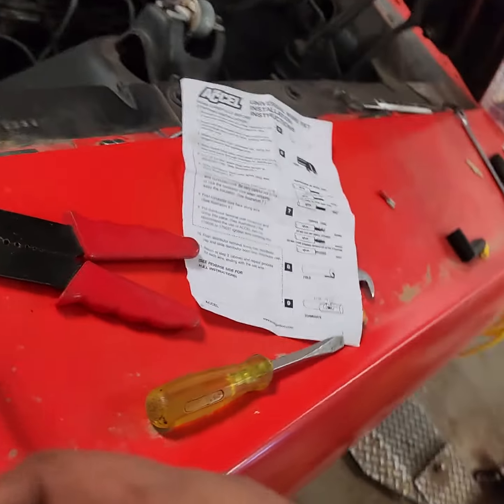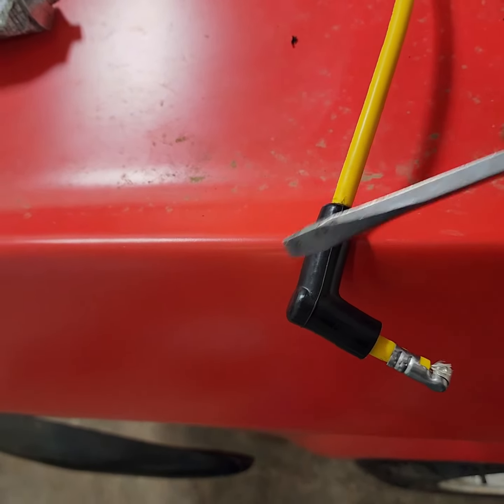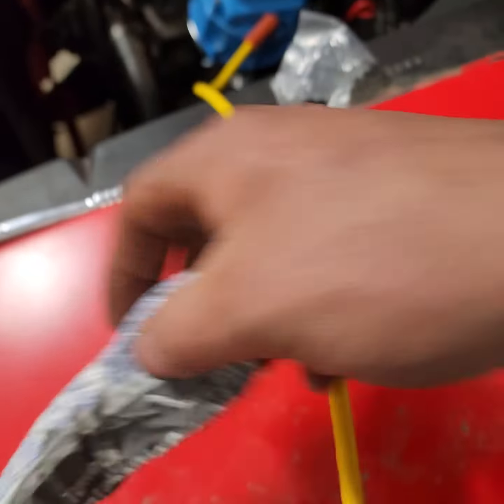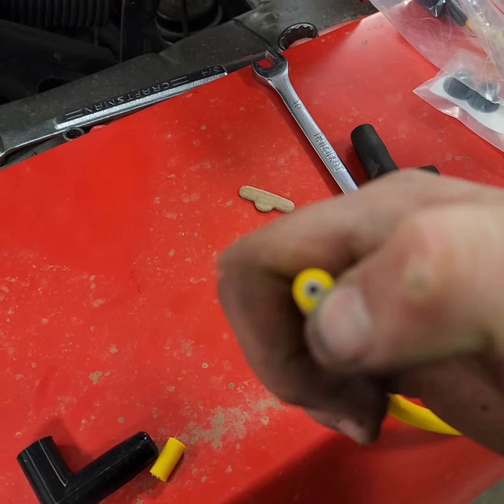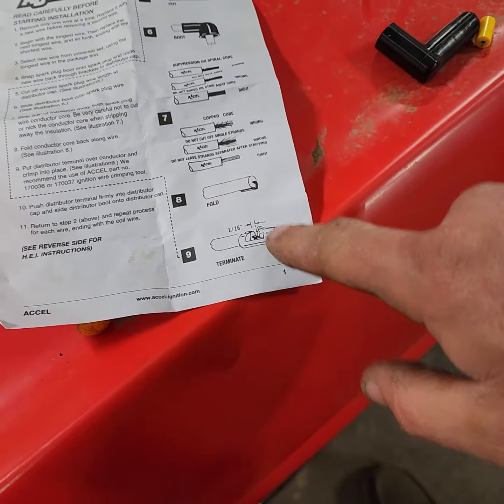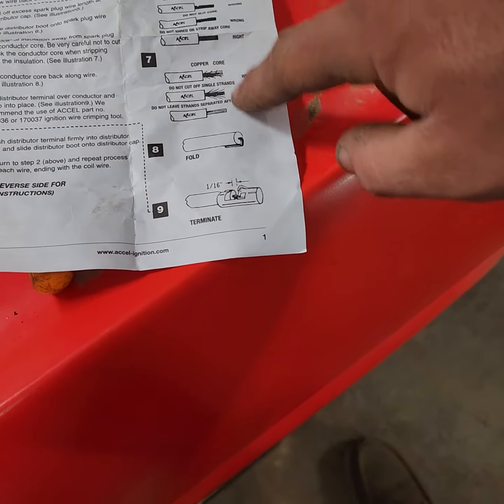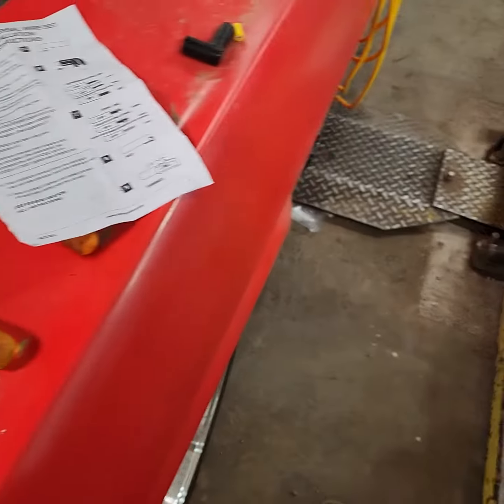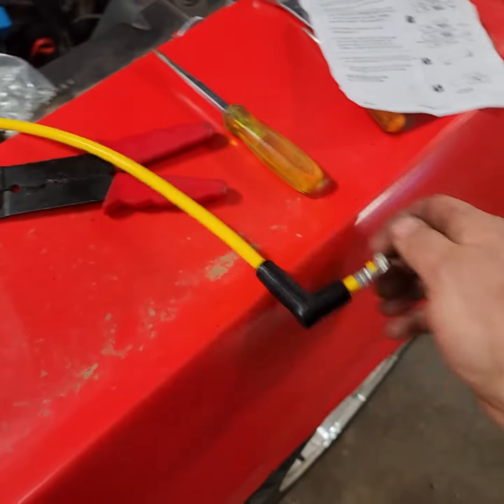ACCEL universal how to. 1966 mustang.